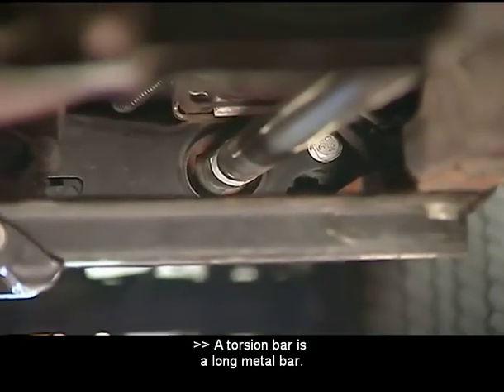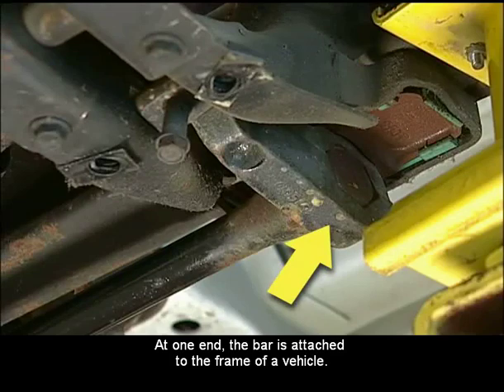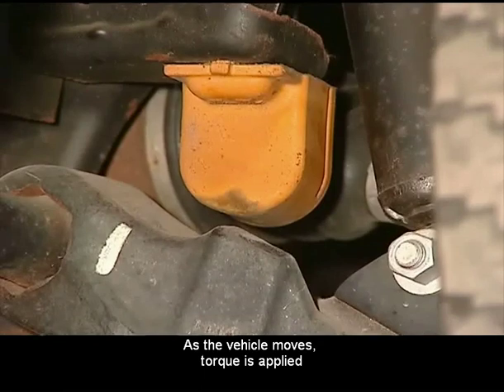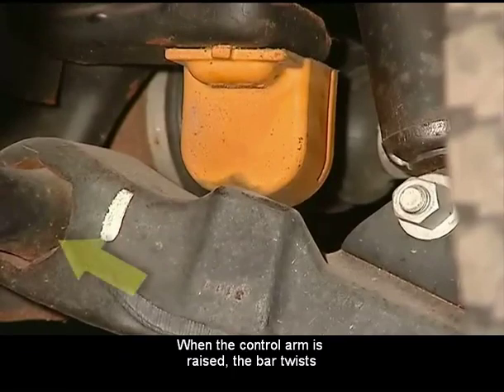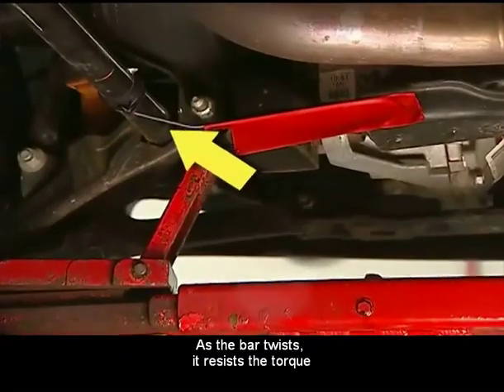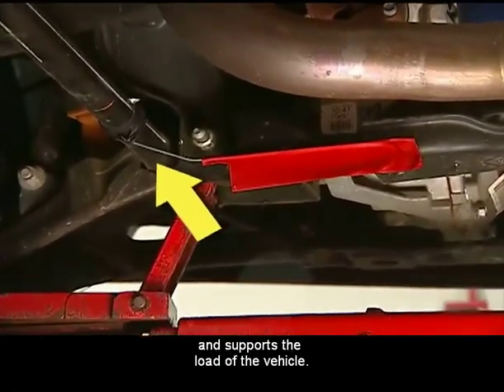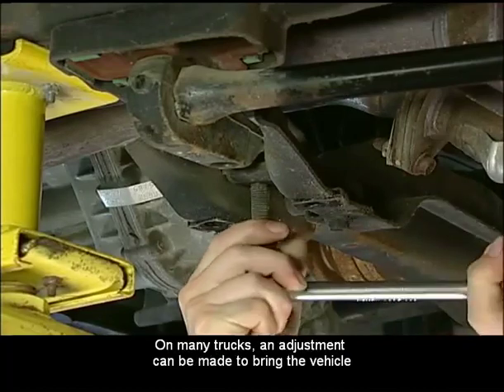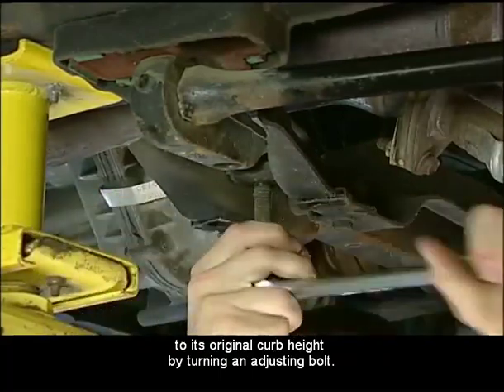Torsion bar suspension